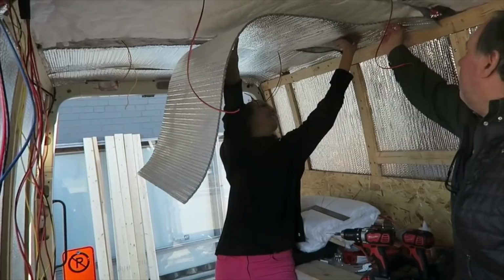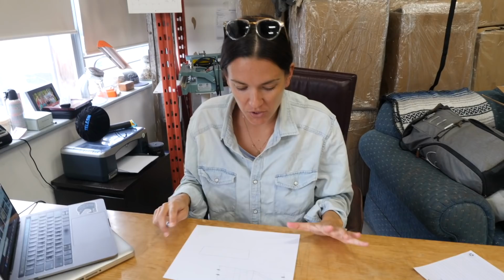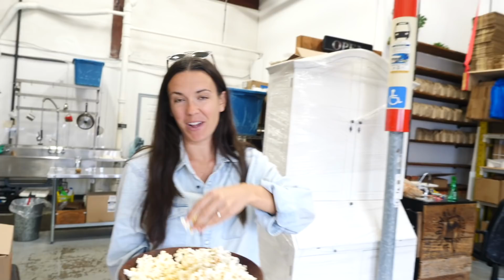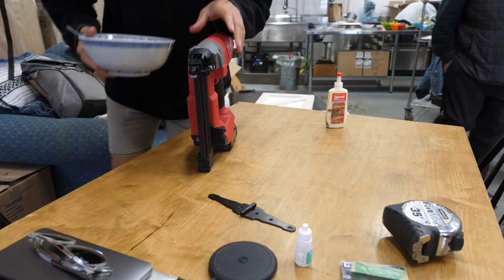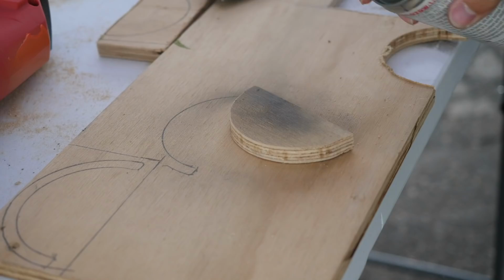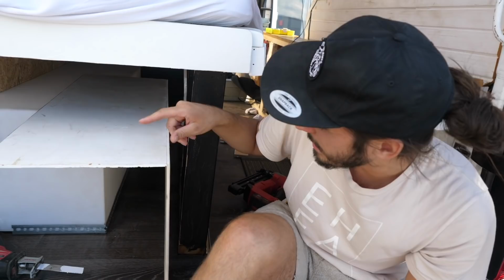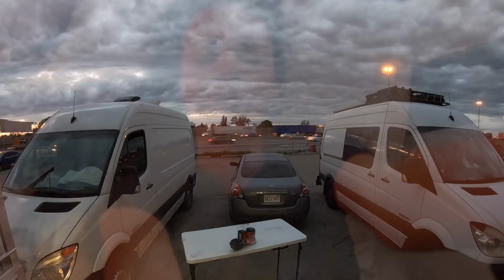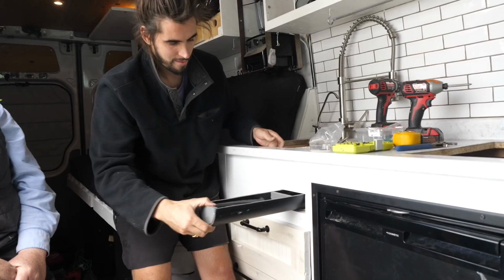Tiny House Renovations Continued | DIY van life makeover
Our TINY HOUSE RENOVATIONS after two years of LIVING IN A VAN continue this week as we tackle new DIY projects in our Sprinter Van.

After living and traveling in our self converted Sprinter Van for two years, it is time for us to do some major (and life changing renovations) to our van. Get EXCITED! We're adding a toilet 🚽 , larger fridge 🥑& a water tank that holds triple the fresh 💦 !!!

Items used to convert our van into a tiny home:

LED Lighting
Water Pump
Water Filtration
Fruit Hammock
Bug Screen
Futon Cover
Fan-tastic Fan

Two years ago, Eamon and I decided to forgo yet another apartment lease to buy a used 2008 Mercedes Sprinter Van that we would convert to our tiny home on wheels. Our DIY project allowed us to customize our build to meet our specific needs and we could not be happier. This is how you live VanLife in simplified style!

Since then we have driven across most of North America and made this van our full time HOME. As we prepare for Van Life in Europe we want to update our van to include some basic comforts we've been missing out on!

We did our best to create a quick video that includes all pieces of our van conversion to a camper.  It is a video we wish we could've watched before jumping into building our home on wheels.

Got questions about how to convert a van into an off-grid camper?